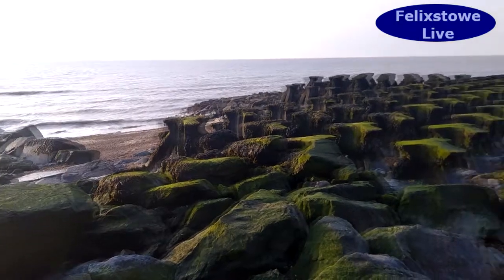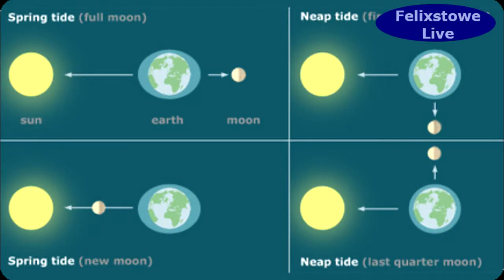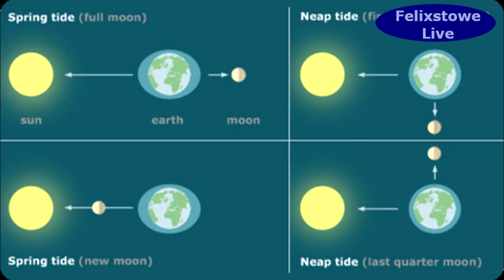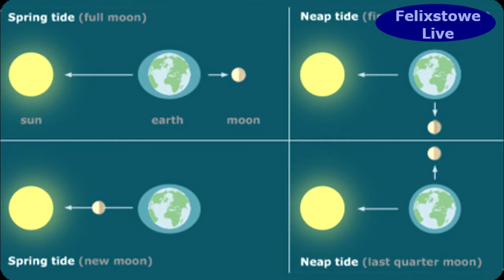Spring Tide low water at Felixstowe, 6.50am on Wednesday 28 April 2021.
Spring Tide low water at Felixstowe, 6.50am on Wednesday 28 April 2021 - includes an explanation of Spring Tides . . . .
Spring Tides really don't have anything to do wiith Spring! They happen every 2 weeks throughout the year, and this video includes a straight-forward explanation of how it works . . .